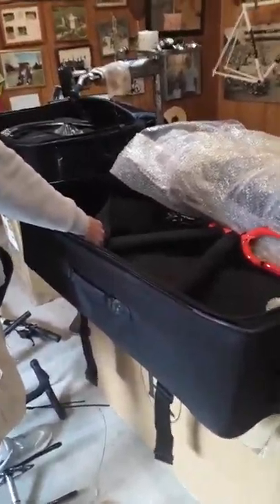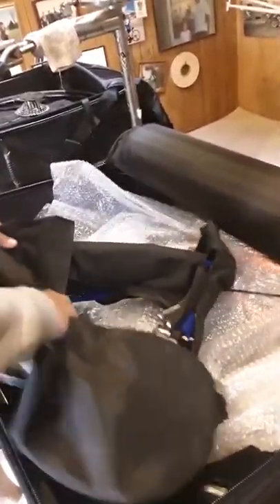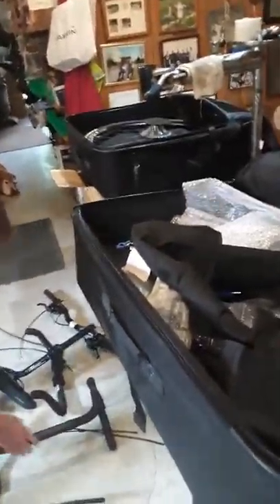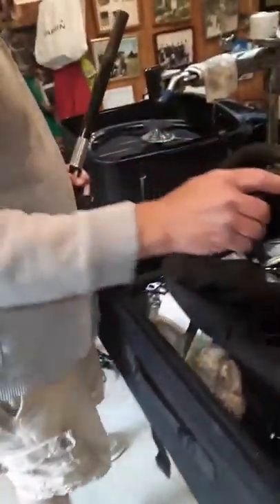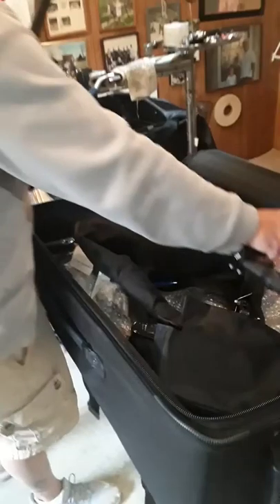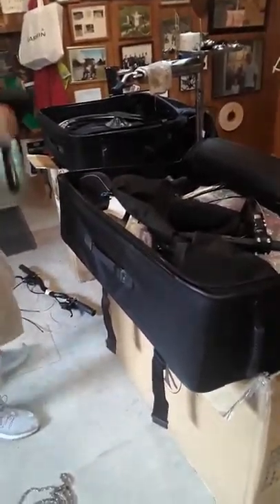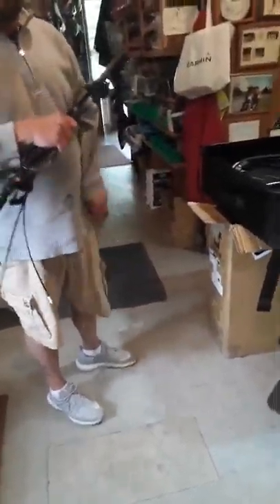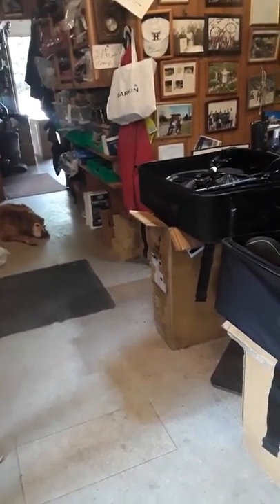Ritchey breakaway Tandem pack 2nd half BicycleDoctorUSA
Ritchey pack 2nd half of the pack.  Bicycle Doctor USA. .com